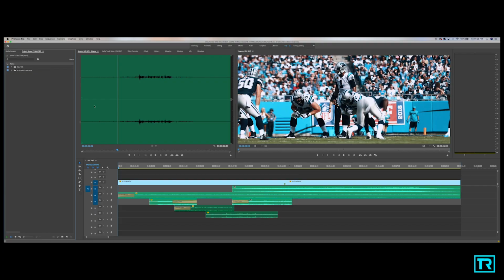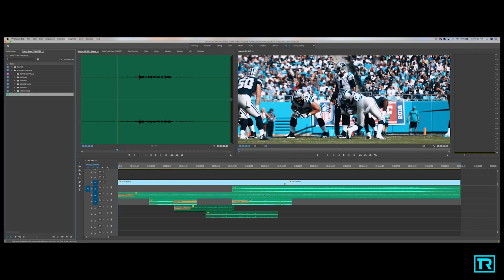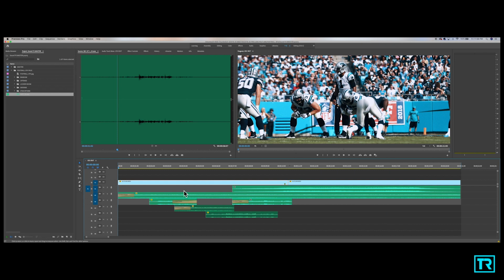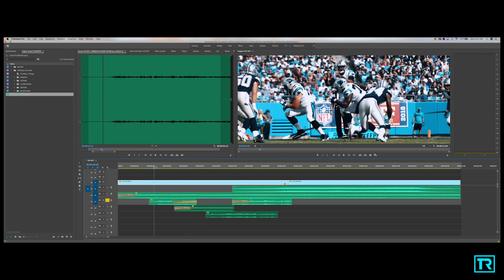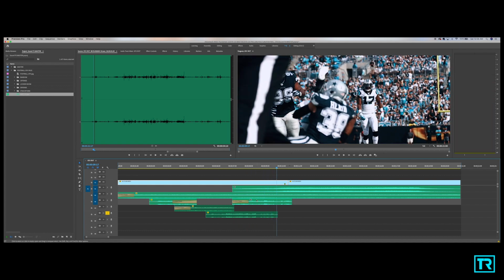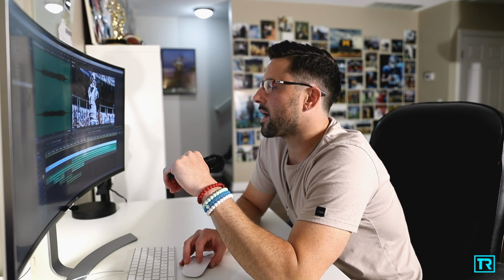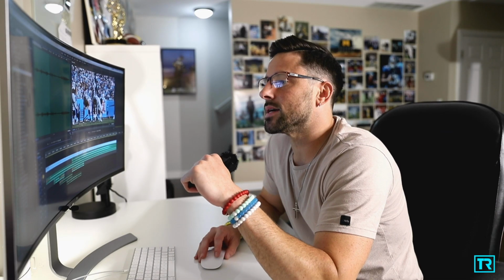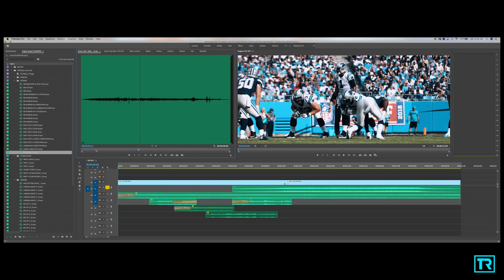Football Sound Effects